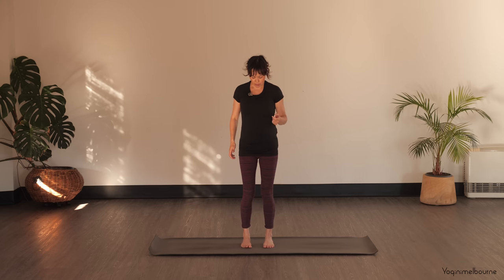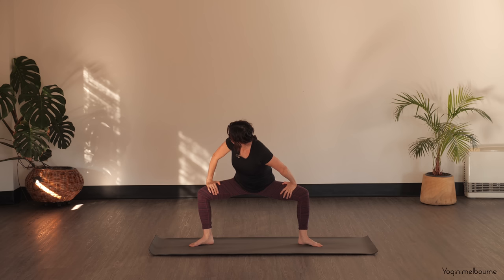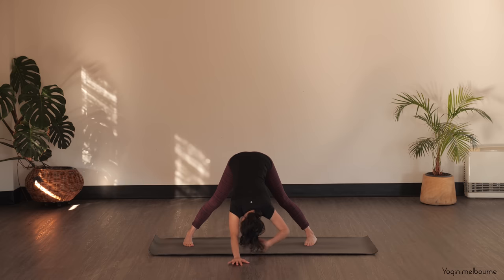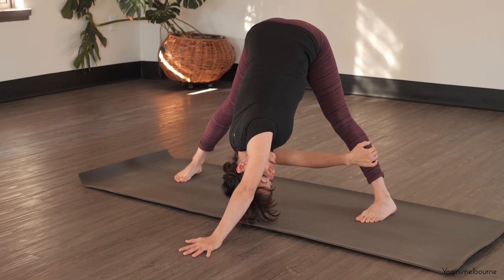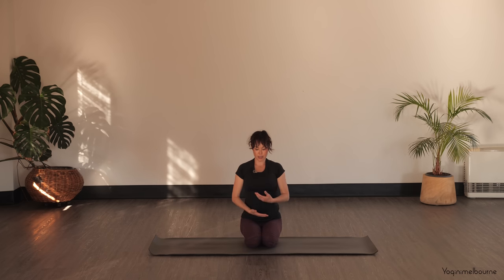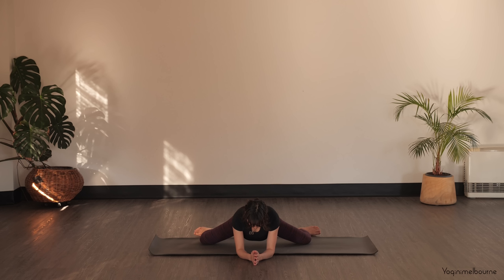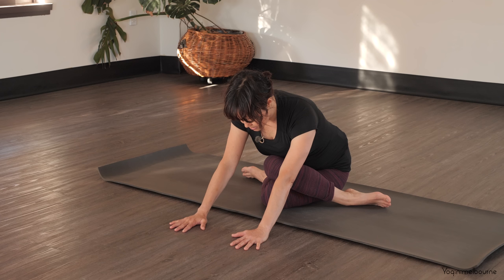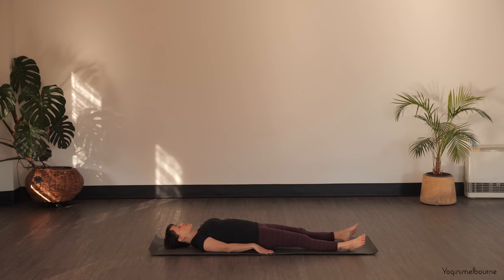Whole body deep relief yoga | inner thighs, hips & upper body | 20min practice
This is 20minute restorative focused practice will move & release the entire body with a particular focus on the inner thighs, designed to find deep relief. Hope you enjoy this one xx